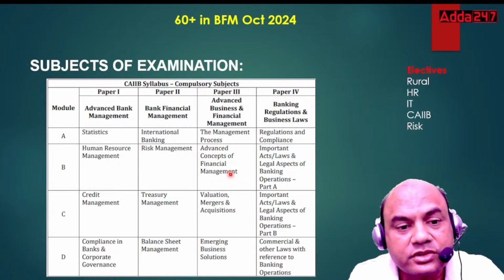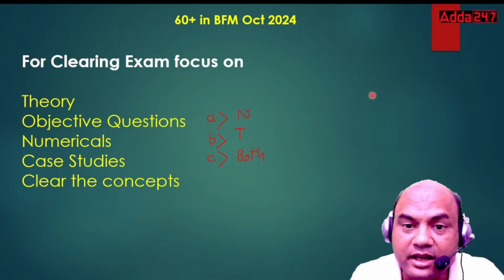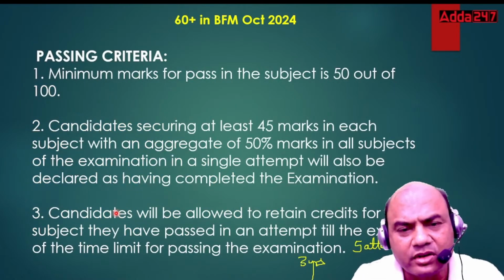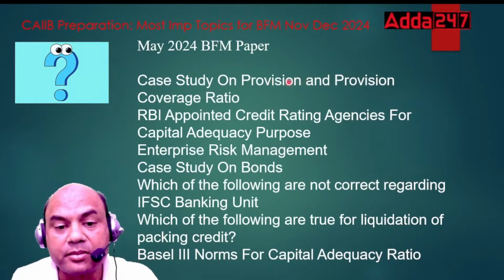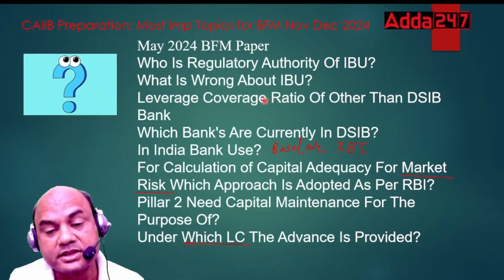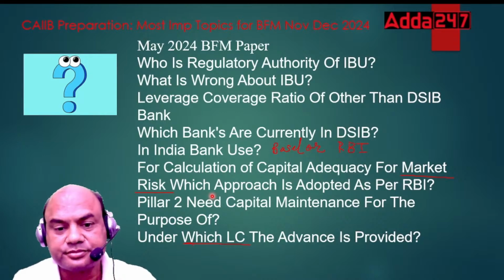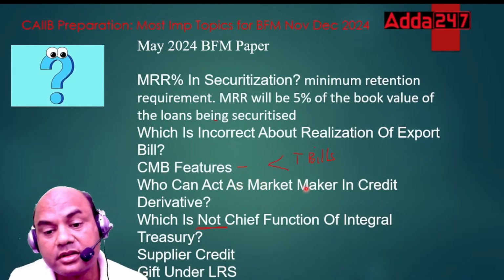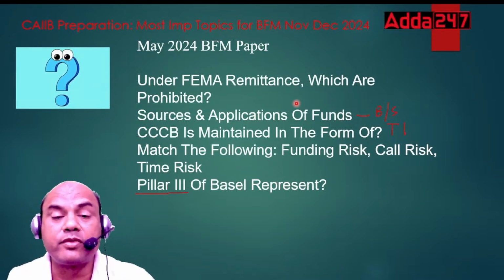CAIIB Nov-Dec 2024 | BFM Exam Preparation Tips & Strategy | By Vishal Mantri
In this video, Vishal Mantri, our expert faculty at Adda247, will guide you through effective strategies and preparation tips for the CAIIB Nov-Dec 2024 BFM Exam. You will learn about key topics, how to approach case studies, and essential tips to score well in the BFM paper.

This session is designed for all CAIIB aspirants aiming to clear the exam with confidence. Don’t miss this chance to get insights on how to tackle the BFM syllabus efficiently and succeed in your CAIIB 2024 exam preparation.